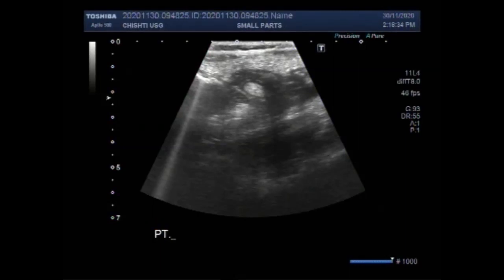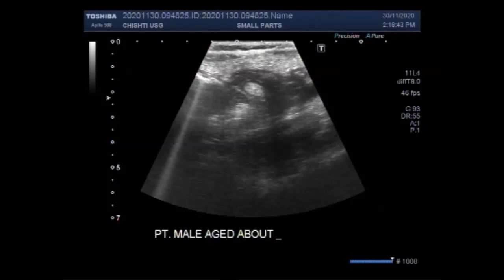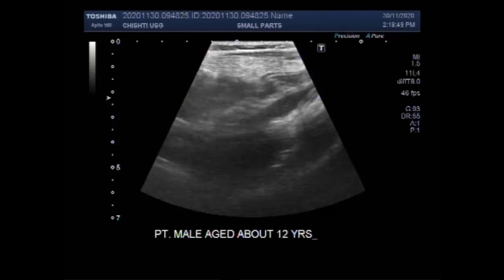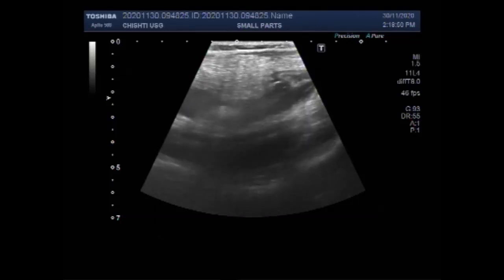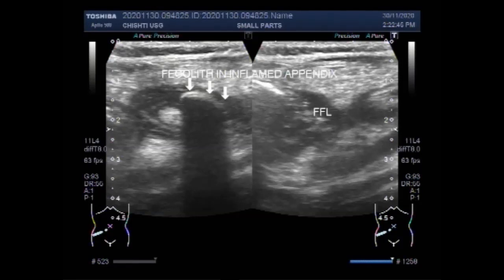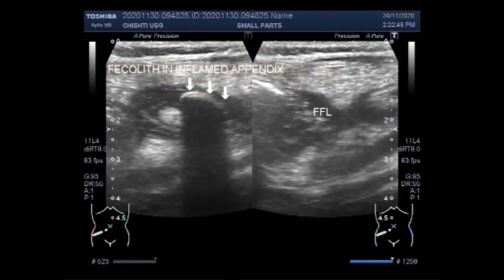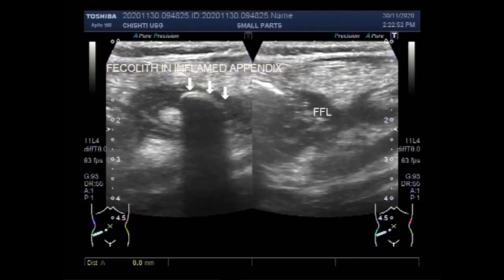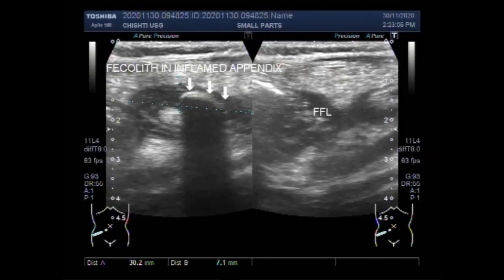Ultrasound Video showing Fecolith in Appendix.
This video shows Fecolith in Appendix.
On ultrasound, a fecolith may be visualized in the appendix, where it will cast an acoustic shadow. On abdominal radiograph or CT, the radiopaque fecolith may appear laminated due to layers of calcification.
A fecolith, also known as a coprolith or stercolith, is a stony mass of compacted feces. They are most common in the descending and sigmoid colon, but may also form in the small bowel or appendix.
Fecoliths differ in their presentation based on size and location and may first be detected with the occurrence of severe complications. Initial symptoms mostly include pain due to the partial or complete obstruction of a lumen; constipation is common but may be disguised by the presence of overflow diarrhea. Rarely, more severe symptoms result from complications; anuria, obstructed labor, and nerve compression symptoms are among those previously reported.
The factors stimulating the formation of Fecoliths are unknown but may include ingested foreign bodies or gallstones. Rarely, a fecolith may become very large and form a fecaloma with a mass effect on surrounding structures.
On ultrasound, a fecolith may be visualized in the appendix, where it will cast an acoustic shadow.
Ultrasound can identify an enlarged appendix or an abscess. Nevertheless, during appendicitis, an enlarged inflamed appendix or abscess can be seen in only 50% of patients. Therefore, not seeing the appendix during an ultrasound does not exclude appendicitis.
Ultrasound should be the first imaging modality for diagnosing acute appendicitis. Primary Ultrasound for Acute appendicitis. A diagnosis will decrease ionizing radiation and cost. The sensitivity of Ultrasound to diagnose acute appendicitis is lower than of CT/MRI. Non-visualization of the appendix should lead to a clinical reassessment.
Appendicitis: Sonographic criteria for a diagnosis of appendicitis include a tubular structure that is more than 6 mm in diameter, noncompressible, and lacks peristalsis.
In the absence of a distinctly visualized appendix and secondary inflammatory changes, the incidence of acute appendicitis is low. Non visualization of the appendix even when a small amount of fat is present in the right lower quadrant may safely exclude acute appendicitis if no secondary CT findings are present.
Appendicitis symptoms may last between 36 to 72 hours before the appendix ruptures. Appendicitis symptoms develop quickly from the onset of the condition. Early symptoms include pain near the belly button, loss of appetite, nausea, and vomiting, and a low fever.